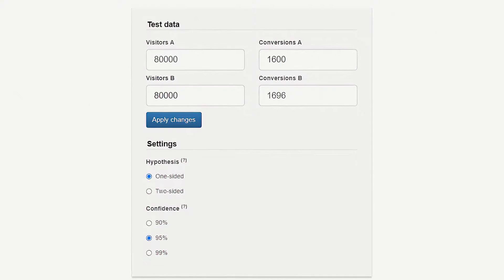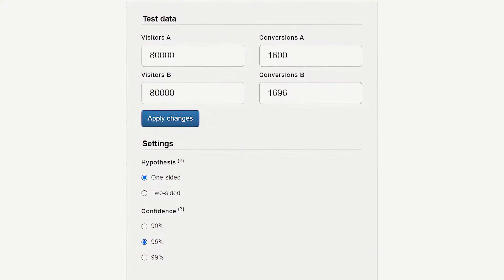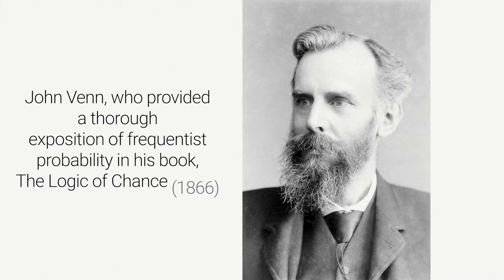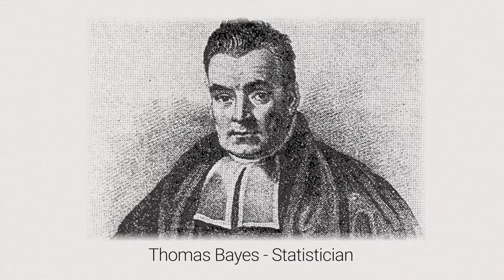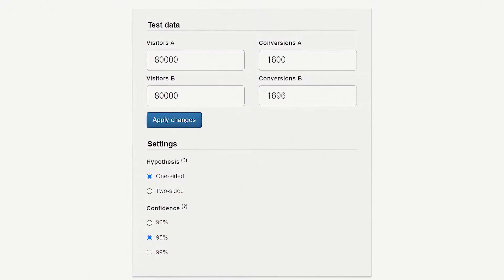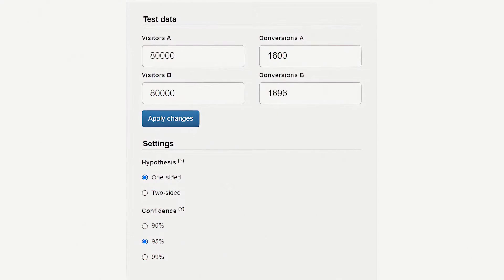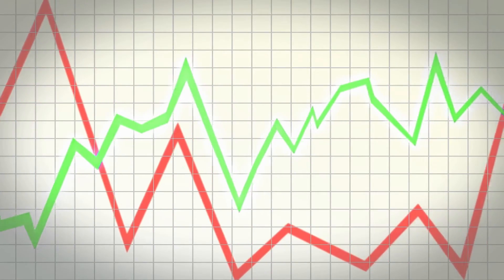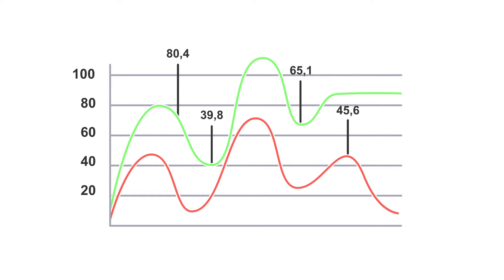How Long Should You Run Your A/B Test?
How do you know when to stop running your A/B tests if your website receives a large amount of traffic? In this video, Khalid talks about important factors to consider when determining how long your A/B tests should run on websites with large traffic.

InvespTV contains a series of videos inspired to form the thoughts, conversations, and, often, rants of the members of Invesp and our partners. Each video hopes to bring insightful ideas around conversion, online marketing, copywriting, and more. We try to add a twist to each one, catering to the interest of our viewers.